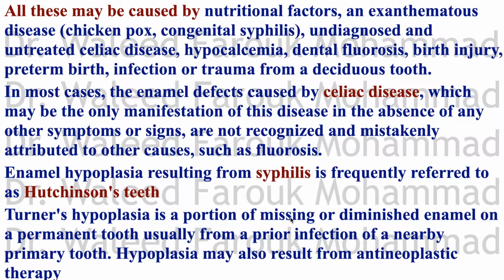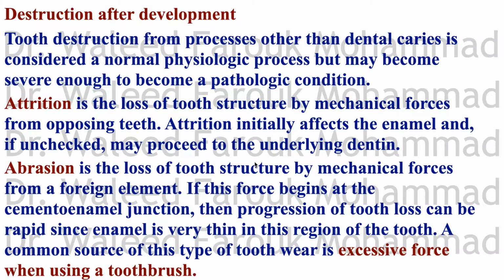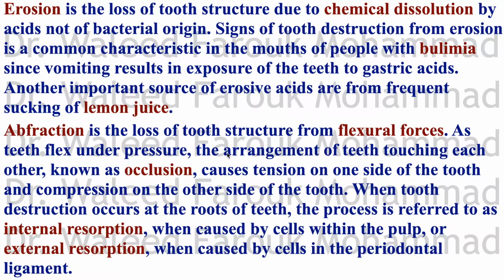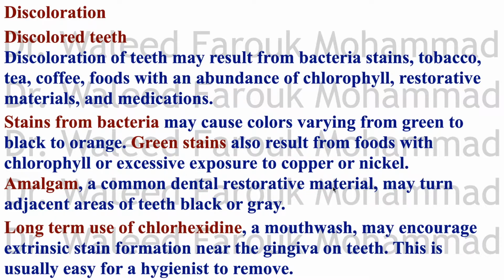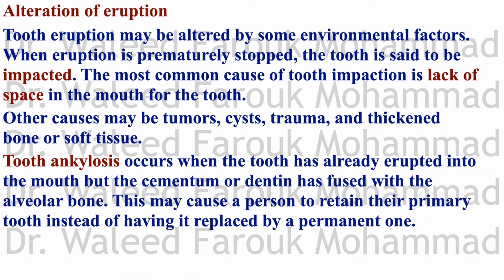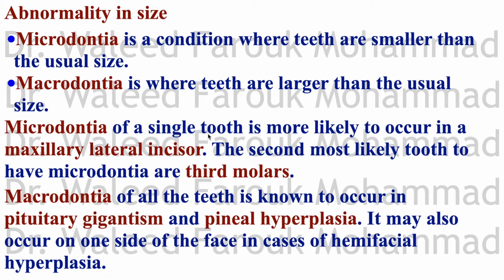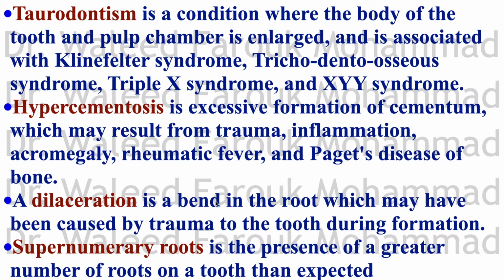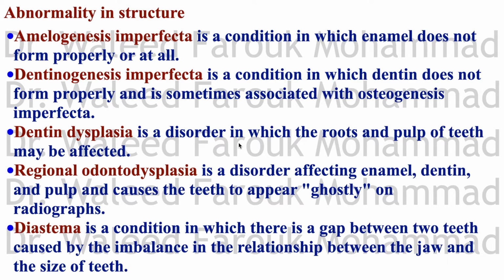Dental 3 Tooth Anatomy Part 3